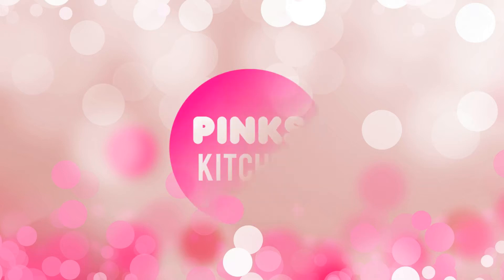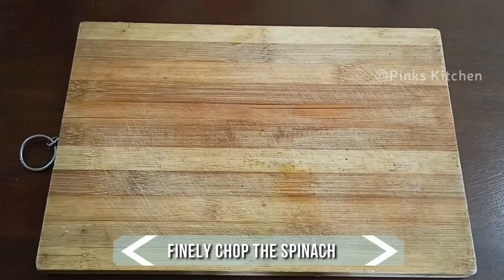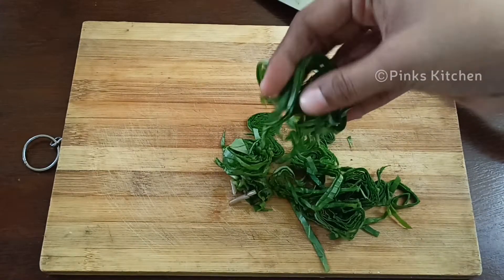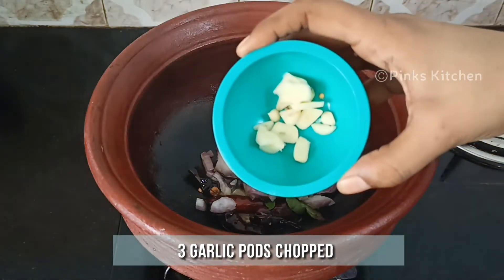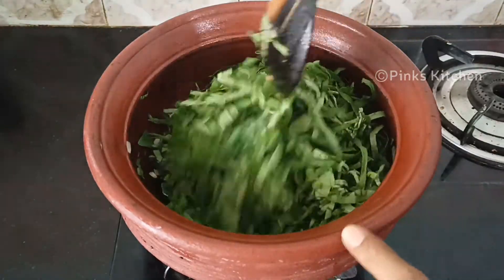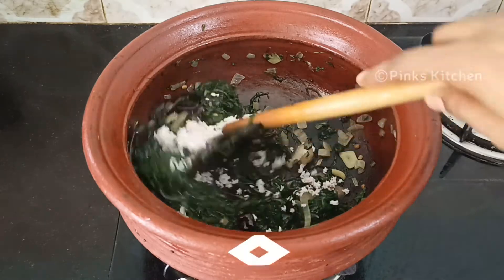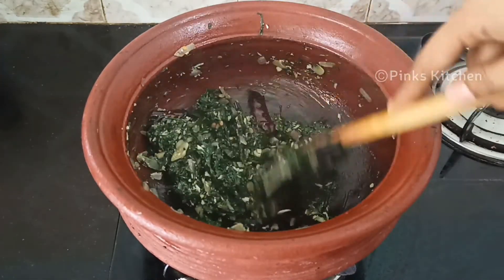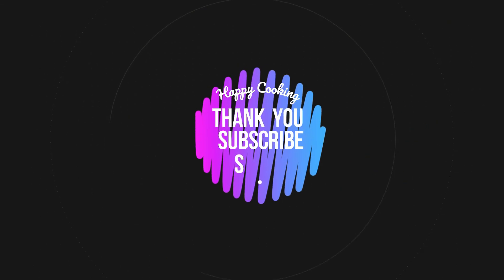Crackling Spinach Recipe | Sauteed Spinach | Healthy Spinach Recipe | Weight Loss | Immunity Booster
Ingredients:
Spinach: A Bunch
Oil: 1 Tsp
Mustard Seeds: 1/4 Tsp
Split  Urad Dhal: 1/4 Tsp
Dried Red Chilies: 3 Nos
Curry Leaves: Few
Onion: 1 Nos
Garlic: 3 Pods
Salt: 1/4 Tsp
Grated Coconut: 1 Tbsp

Method:
1. Today lets check out how to make crackling spinach. This is a very unique and delicious side side for chapatis, rottis or even for steamed rice.  Very quick  and an instant recipe, so lets quickly check out the ingredients and get started.
2. Today I have taken a bunch of fresh spinach. Clean wash it and keep it ready.
3. Now let me show you how to chop the spinach very finely. Roll a bunch of spinach like this. Now with a very sharp knife chop the spinach. Now we have  finely chopped spinach.  Like wise chop all the spinach and keep it ready. Now we are done with chopping the entire bunch of spinach, so lets go and make the  crackling spinach.
4. Heat a mud pot. You can go with any pot of your choice. To this add 1 tsp of oil. When the oil is hot, add few mustard seeds and split urad dhal.  When they  splutter add 3 dried red chillies, few curry leaves, 1 onion finely chopped and 3 garlic pods chopped. Saute well for 2 mins until the onions turns transparent.
5. Now the onions are well done, so go ahead and add the chopped spinach. Mix it well in medium flame.
6. Now after 1 min the spinach has started to shrink, continue to saute for another 2 minutes in medium flame.
7. Its been 3 mins and the spinach has reduced volume and it is well cooked. At this stage go ahead and add 1/4 tsp of salt and 1 tbsp of grated coconut.  Mix  it well.
8. Now our delicious crackling spinach is ready, so off the flame.
9. Serve it hot with some steamed rice and enjoy with your family and friends.  Very easy, delicious and an instant recipe, so do try this crackling spinach  recipe at your home and write back to me your feedback.
10. Happy Cooking!!